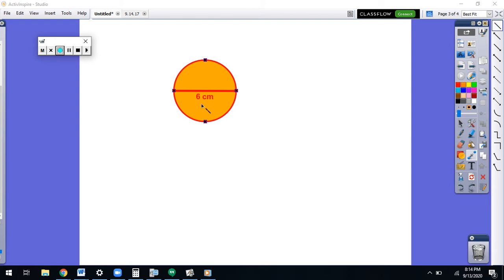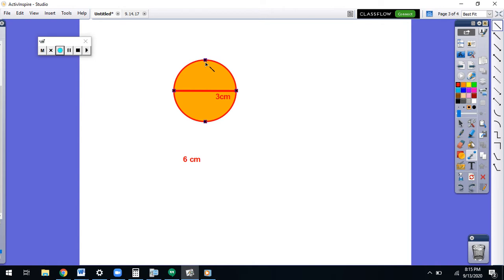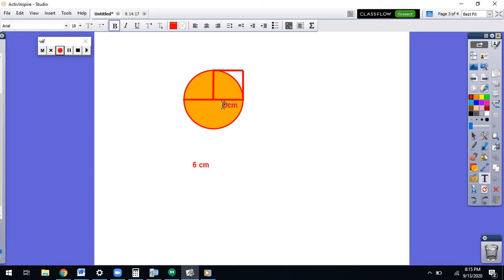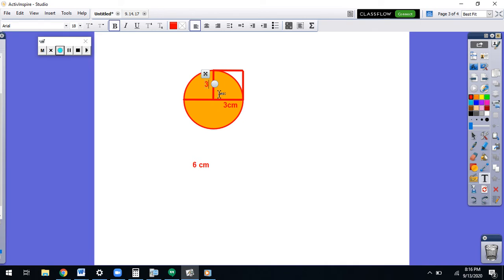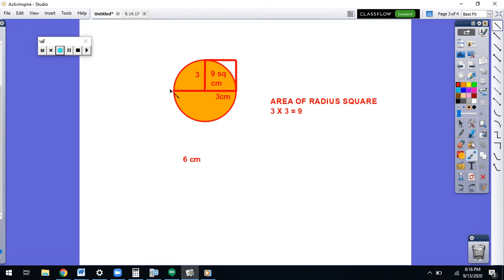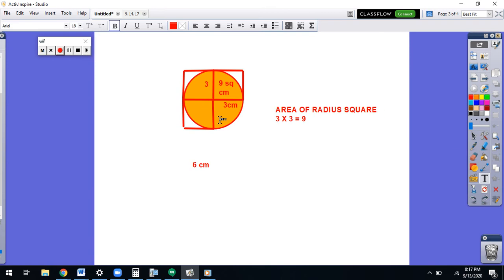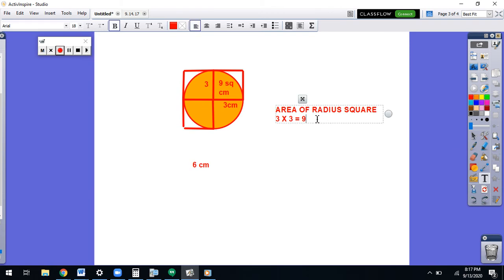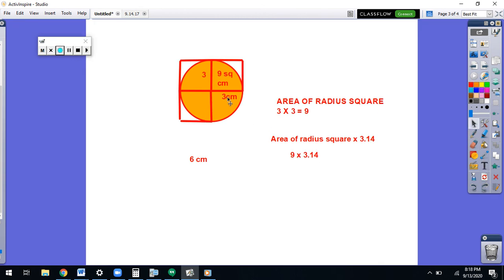Area of Circle Given Diameter